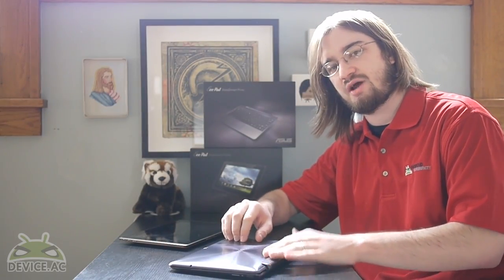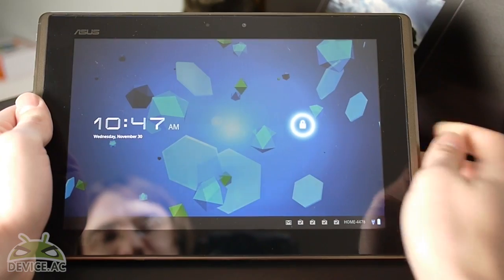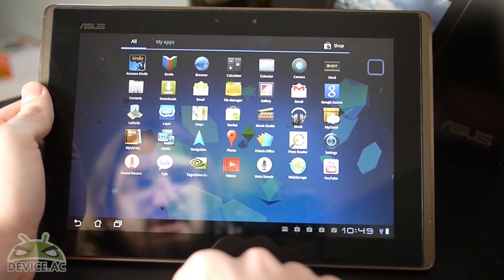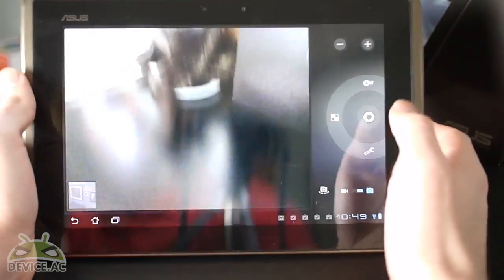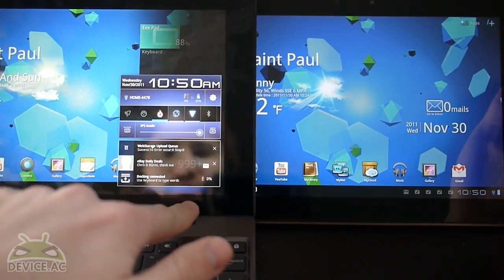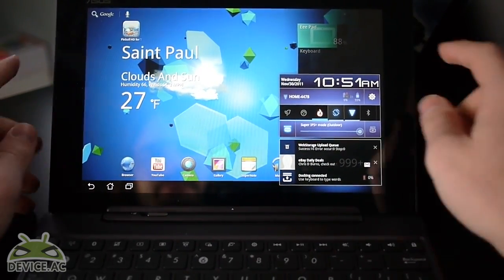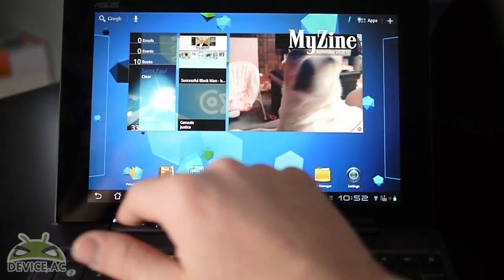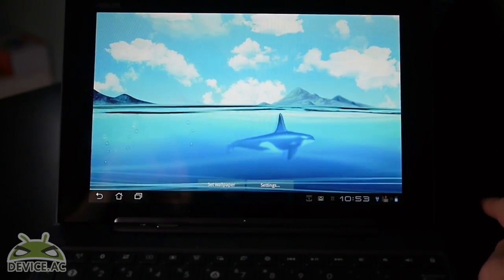ASUS Transformer Prime hands-on Part 1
ASUS Transformer Prime hands-on Part 1 by Chris Burns for Android Community